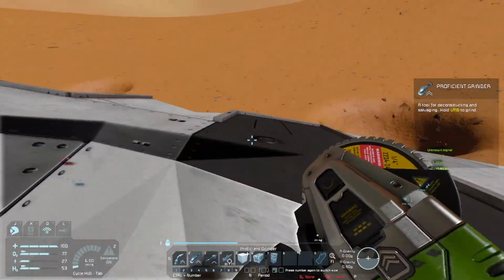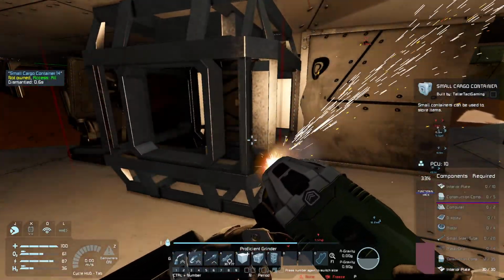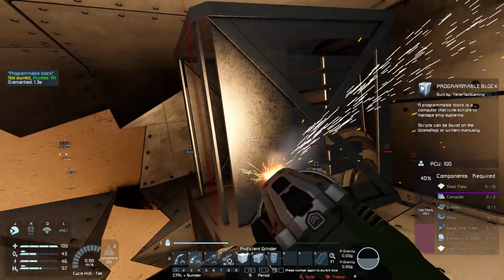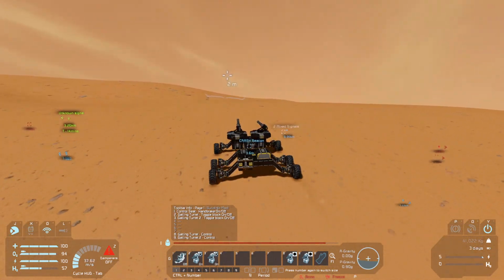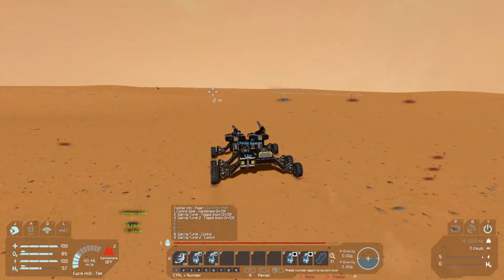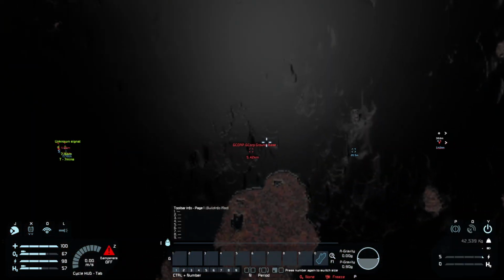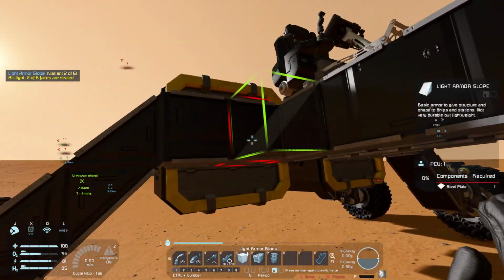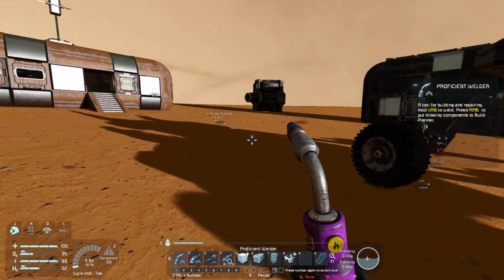On the way to the flight research station ~ Escape from mars SE #4